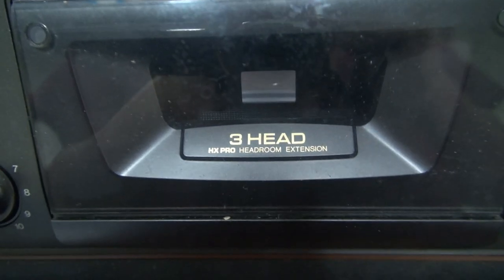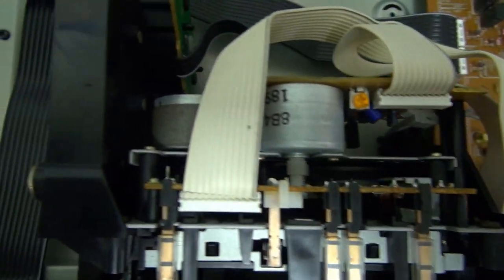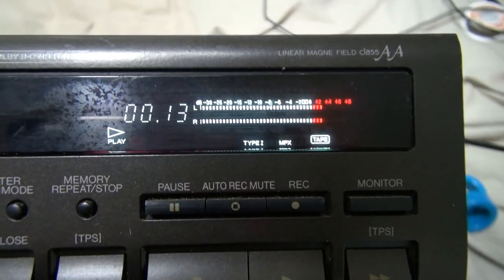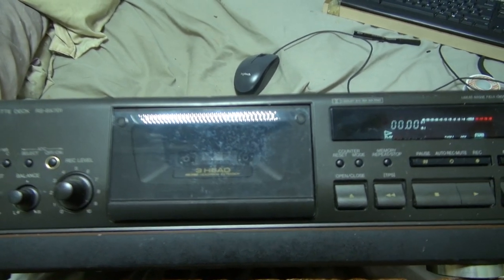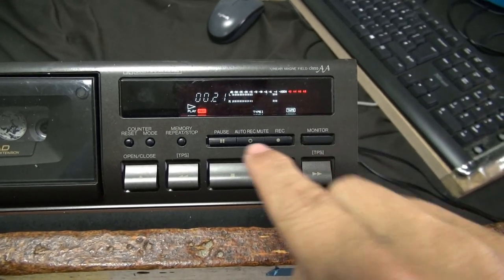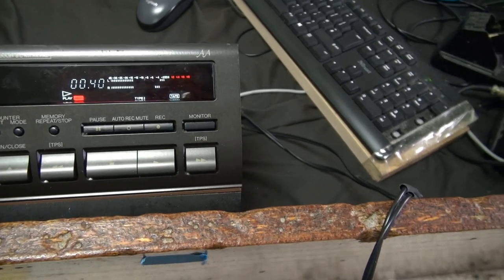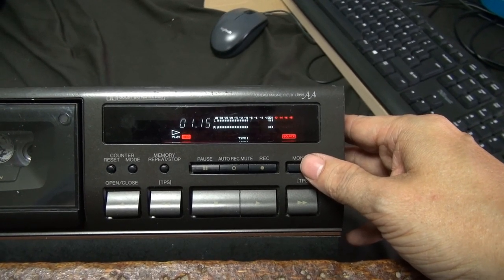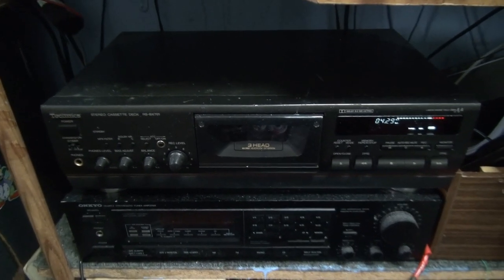The Technics RS-BX701 Cassette Deck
Been a while since I've done one of theese. I found this in my "shed" and didn't even know that I had it. Just goes to show that sometimes you dont even know your own stuff! Of course I do show the insides and do a recording test.